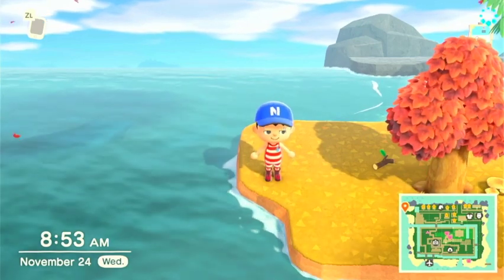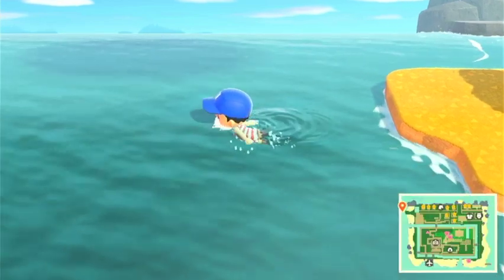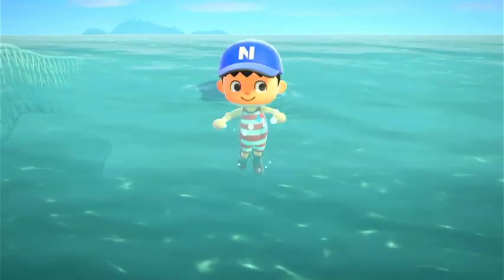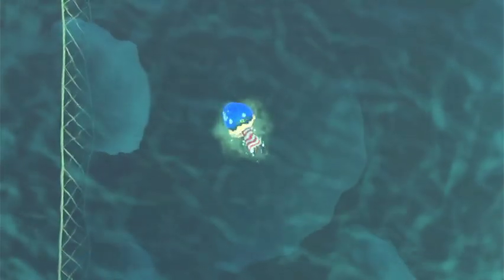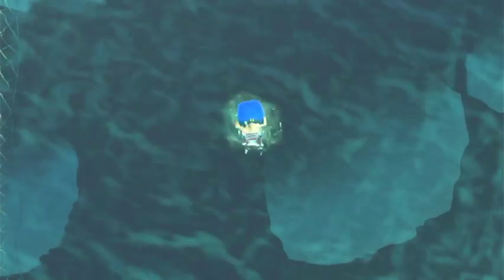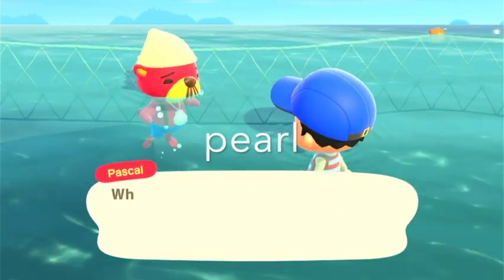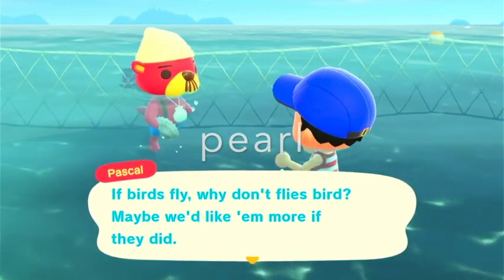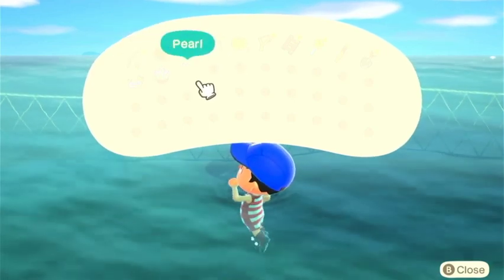how to make 15,000 too 50,000 bells in 15 minutes in animal crossing new horizons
i'm going to teach you how to make 15,000 too 50,000 bells in 15 minutes in animal crossing new horizons